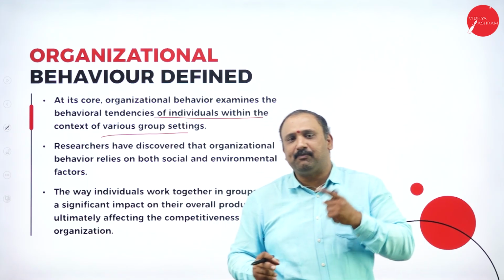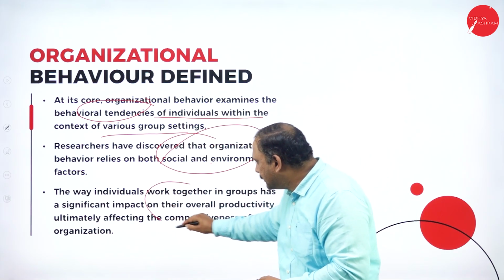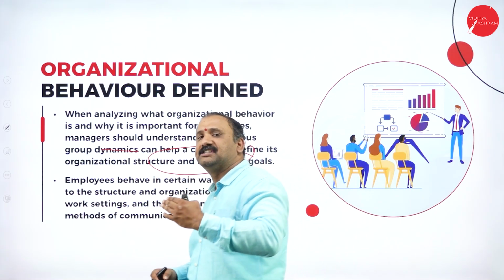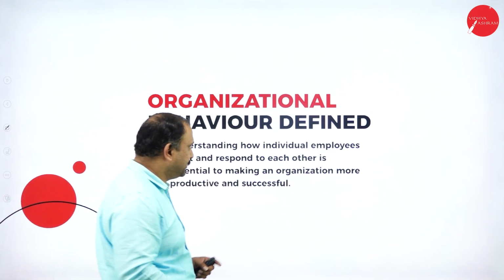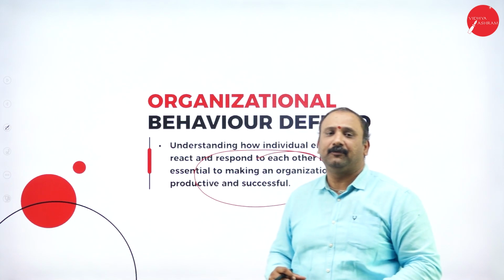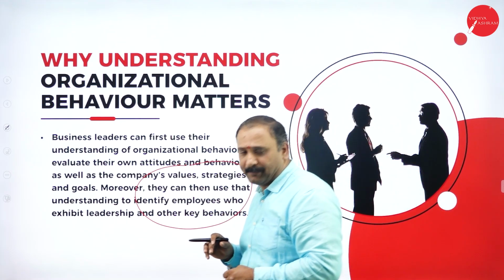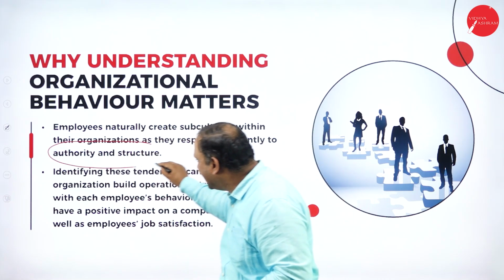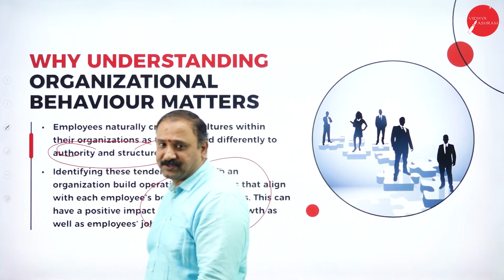DAY 01 | ORGANIZATIONAL BEHAVIOUR | III SEM | B.BA | NEP | INTRODUCTION TO OB | L1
Course : B.BA
Semester : III SEM
Subject : ORGANIZATIONAL BEHAVIOUR
Chapter Name : INTRODUCTION TO OB
Lecture : 1